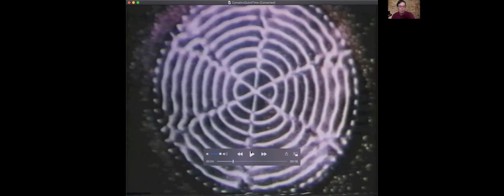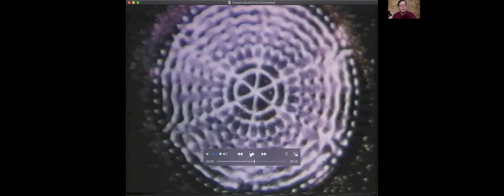Cymatics Discussion with Dr. John Beaulieu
This is a Zoom presentation by Dr. John Beaulieu on Hans Jenny's Cymatics. Cymatics is the study of wave phenomena that has applications in sound healing, science, and philosophy.